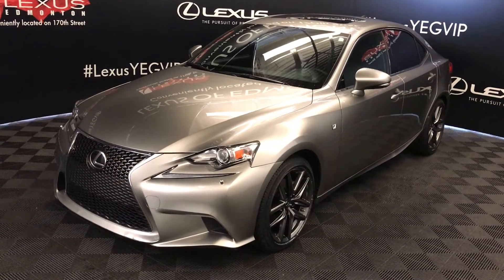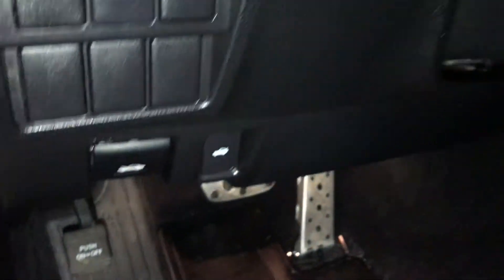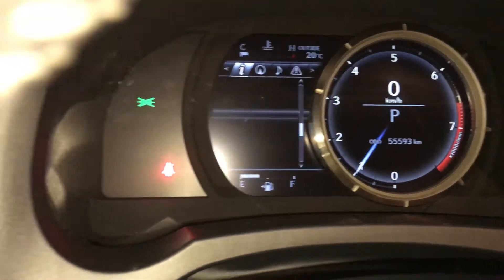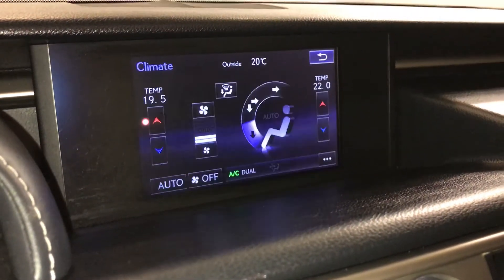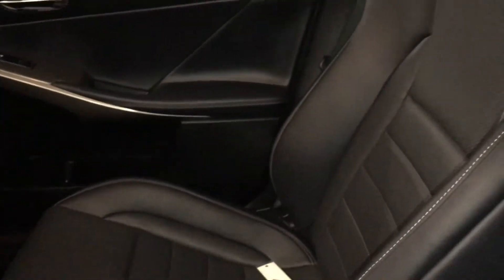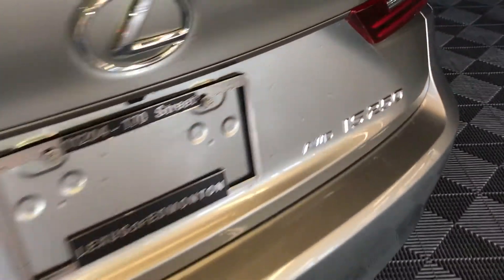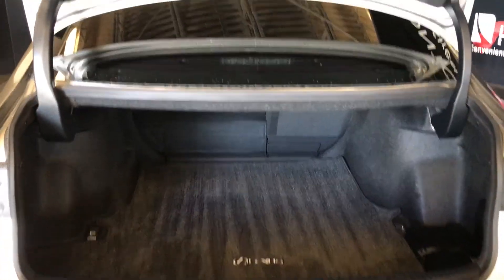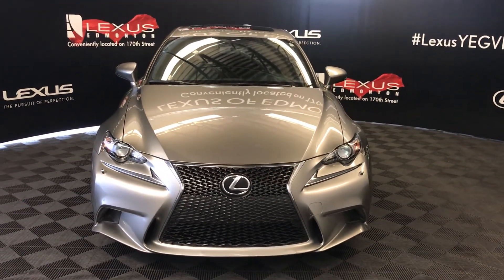Used Silver 2014 Lexus IS 250 Premium F Sport Package Walkaround Review Whitecourt Alberta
This is a Silver 2014 Lexus IS 250 Premium F Sport Package Review Edmonton Alberta - Lexus of Edmonton with 6-Speed A/T transmission Silver color and Black interior color.  (Uploaded by DataDriver).

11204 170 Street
Edmonton, Alberta
T5S 2X1